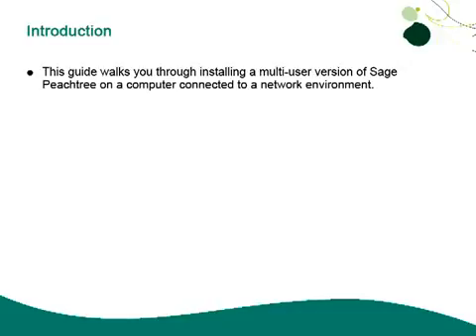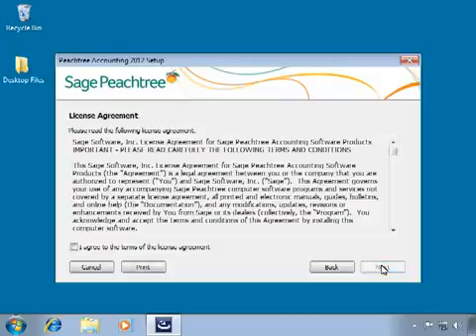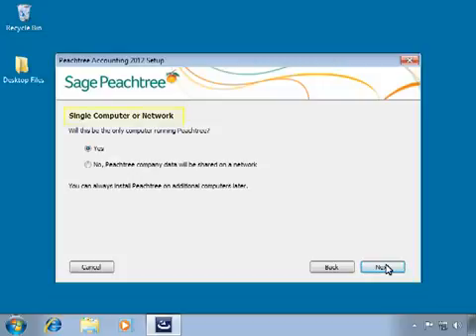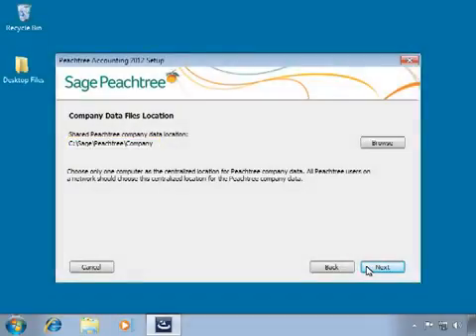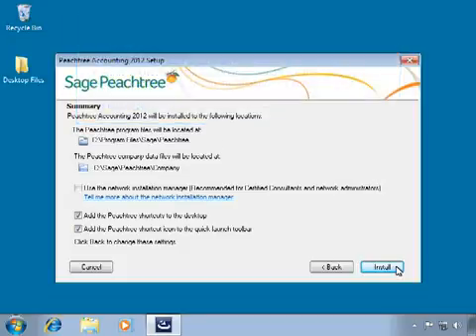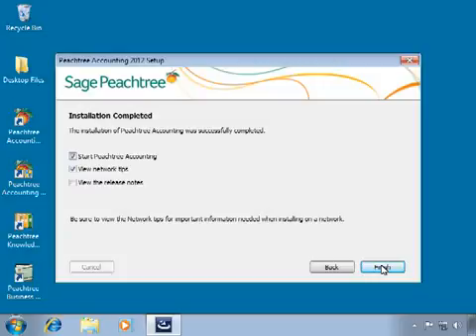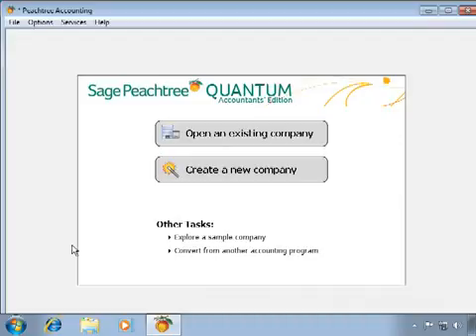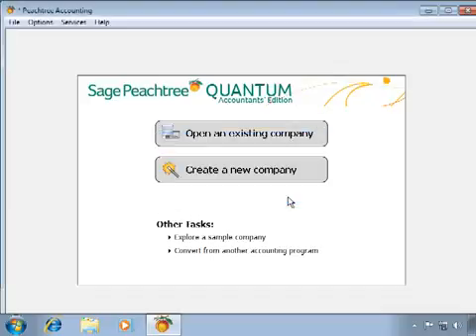Install Sage Peachtree on a New Server